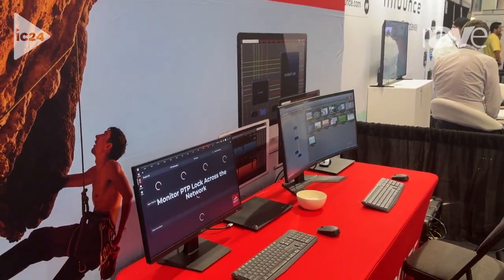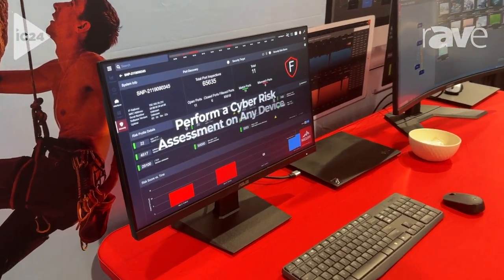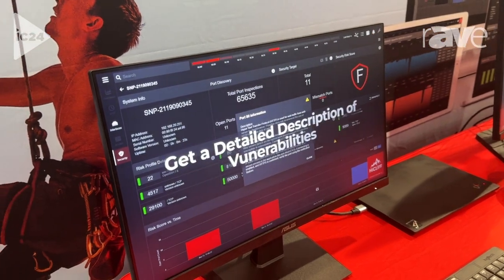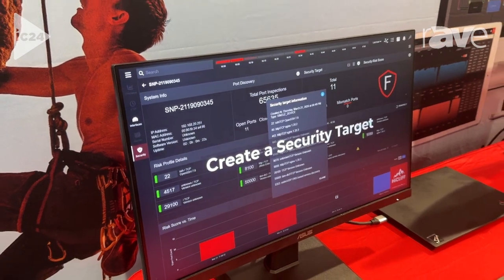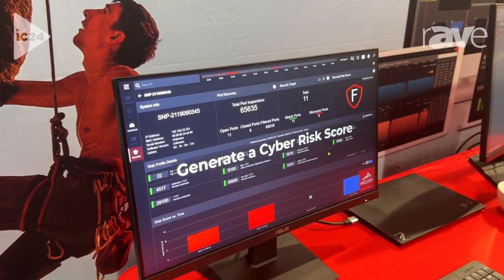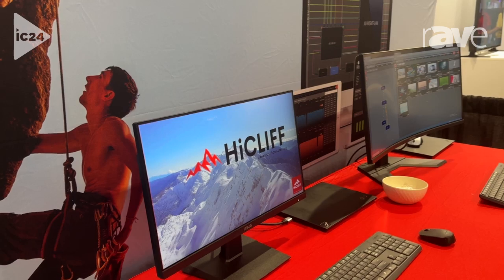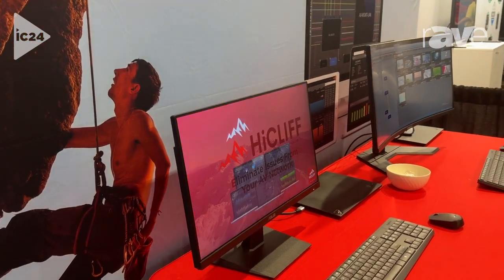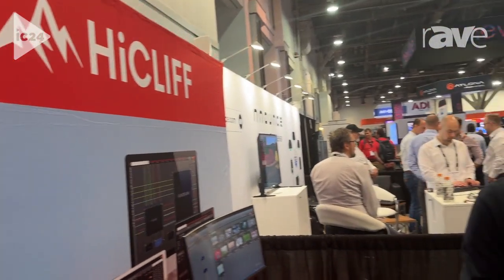InfoComm 2024: HiCLIFF Unveils CMP Performance Monitoring System for AV Networks and Cybersecurity